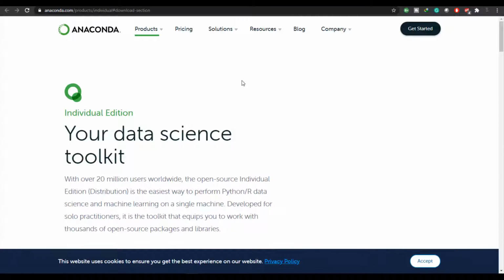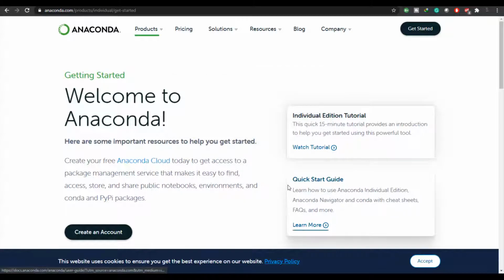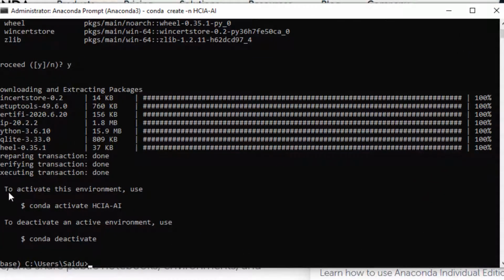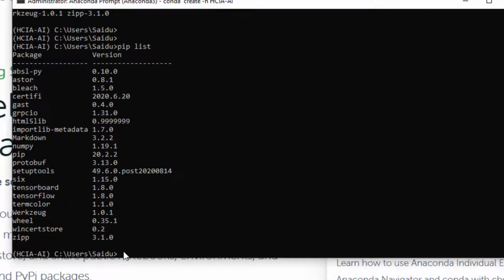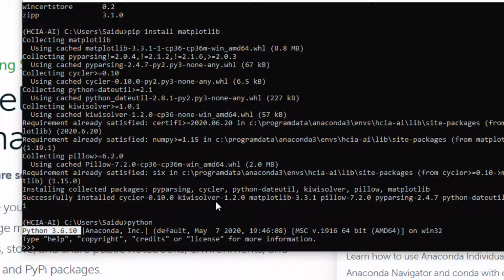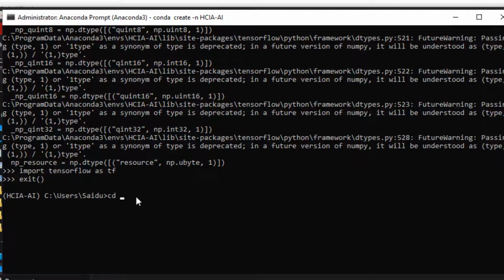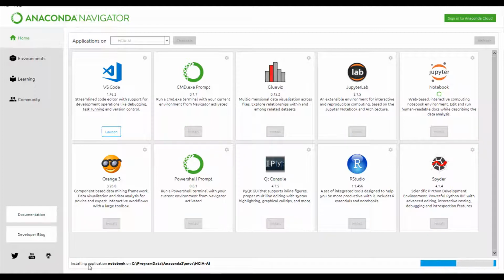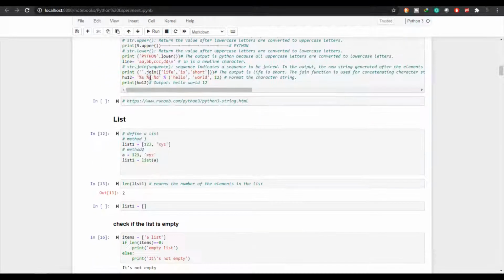How to install Anaconda and TensorFlow on windows 10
Hello Saidu here, In this video, I show you how to install anaconda and other packages on windows 10.